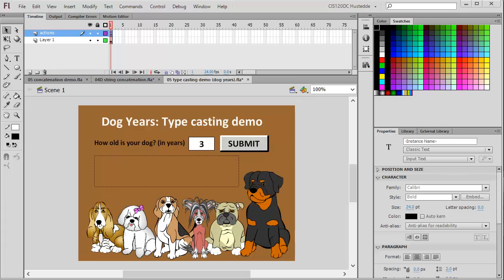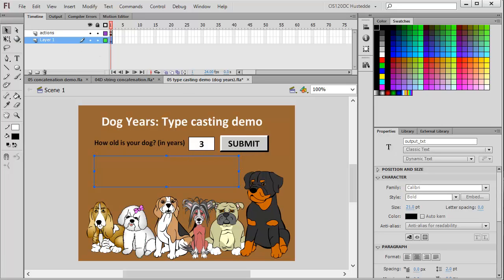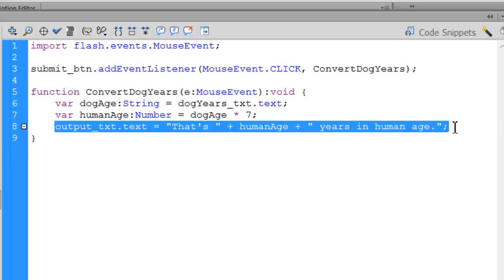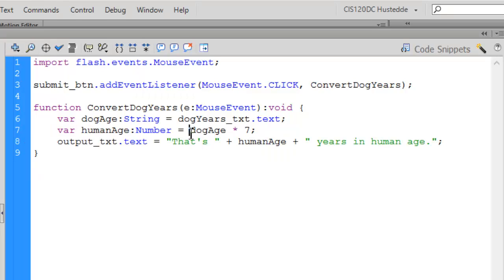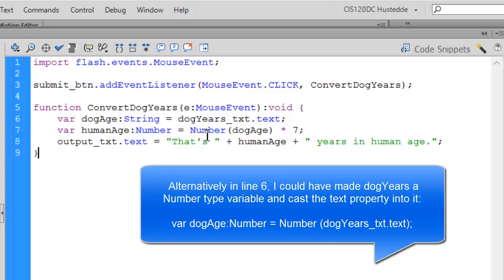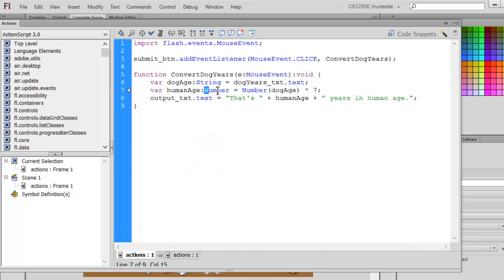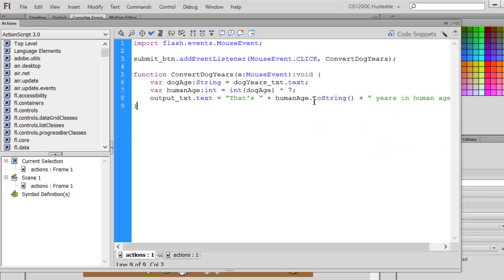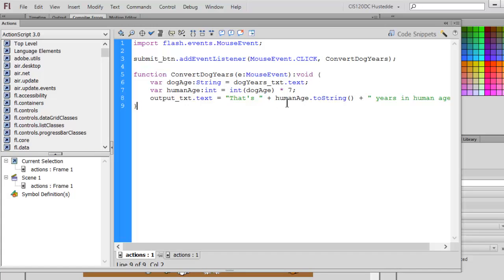CIS220DC 04E Data Type Casting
Advanced Adobe Flash / ActionScript class at South Mountain Community College: Unit 4 Video 5 -- Data Type Casting [Because it is important that the data type on the right side of an assignment statement match the data type of the variable on the left side. ]  Instructor: Stephen F. Hustedde